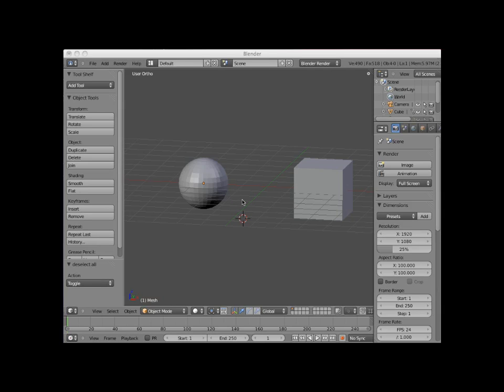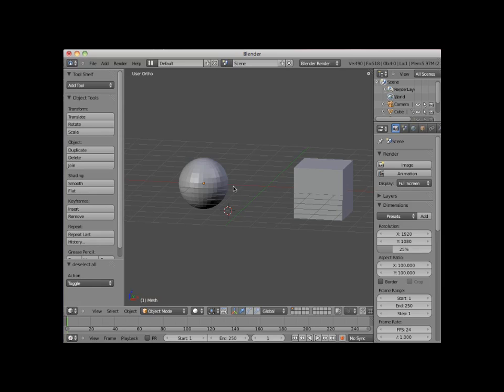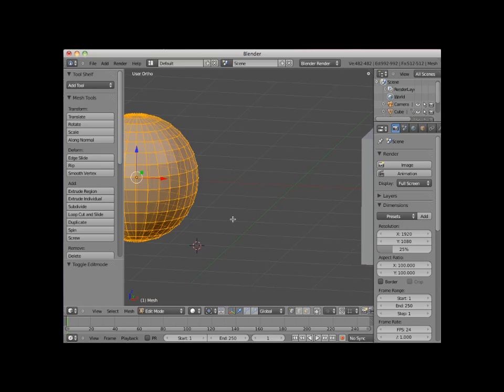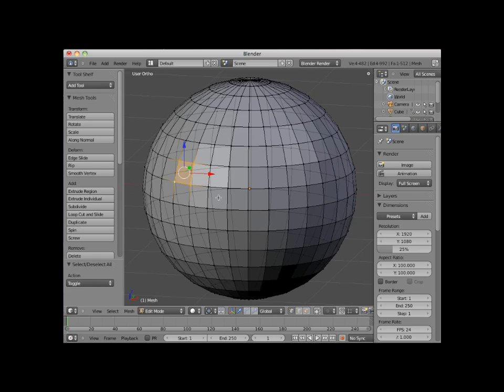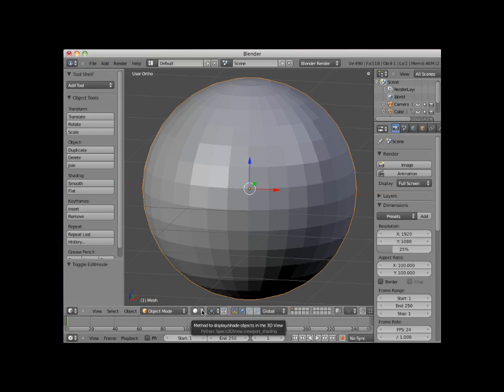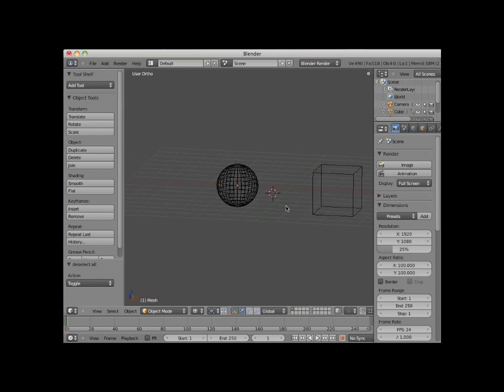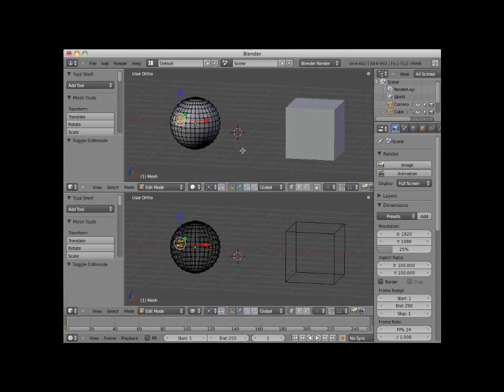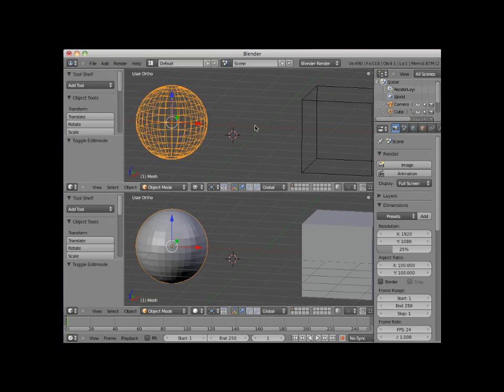Mesh Modeling Modes And Viewport Shading In Blender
Learning The Mesh Modeling Modes And Viewport Shading In Blender